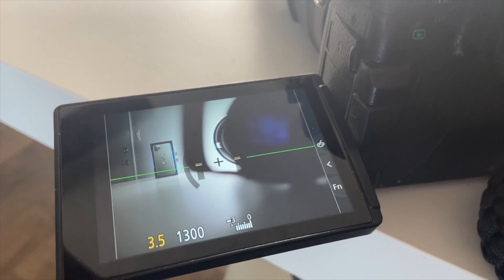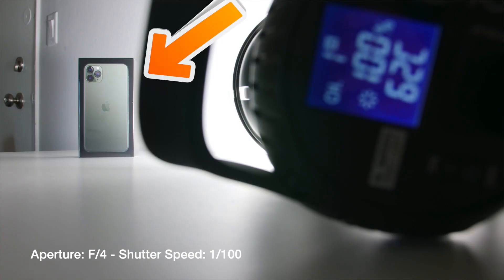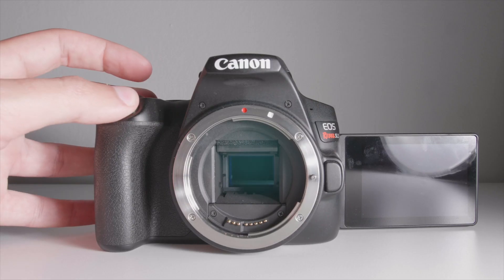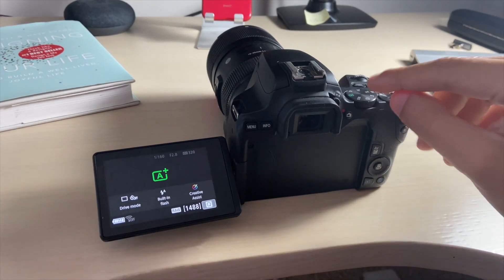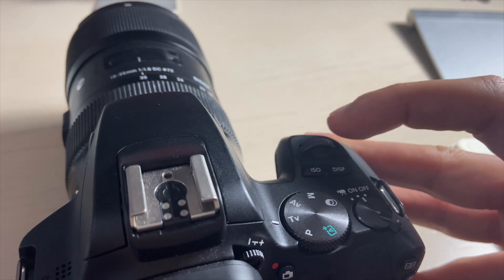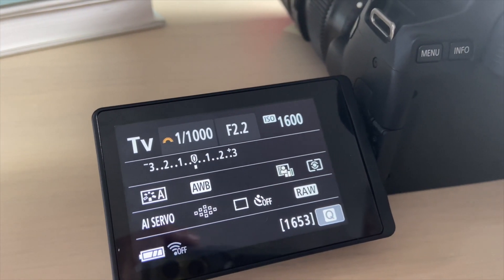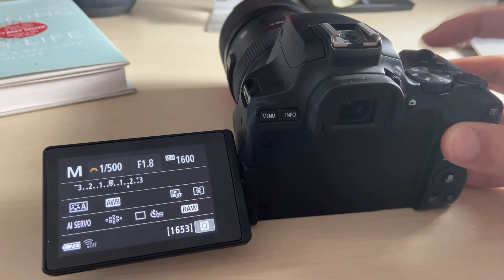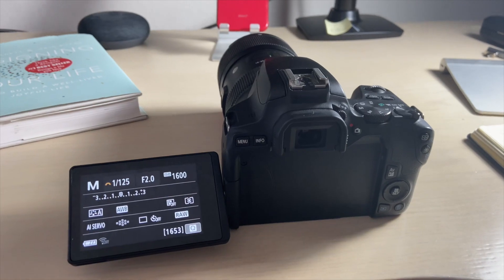Shutter Speed 101 - Photography Explained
I'm offering FREE feedback on your photos! Shutter speed is extremely important to understand when improving photography skills. It is a key component of the exposure triangle which is ISO, Aperture and Shutter Speed.

Shutter speed can be adjusted and controlled in Shutter Priority Mode or Manual exposure mode. This can be done on DSLR cameras, mirrorless camera, and even iPhones with select apps.

This video shows how shutter speed affects the amount of light captured in a photo as well as how to get motion blur in a photo by adjusting the shutter duration. It also shows how to use Shutter priority mode listed as Tv on Canon rebel DSLR cameras to change your shutter speed.

Motorsports photographers use slower shutter speeds to use the panning technique for race cars.

Astrophotographers use long exposures, in which they slow the shutter for minutes at a time to capture the night sky and star trails.

Silky smooth waterfalls are captured by using a long exposure.

For sports photography a fast shutter speed is required to freeze the athlete in action. Many professional photographers such as those at the Olympics will utilize shutter priority mode.